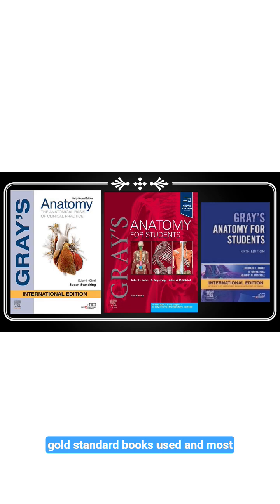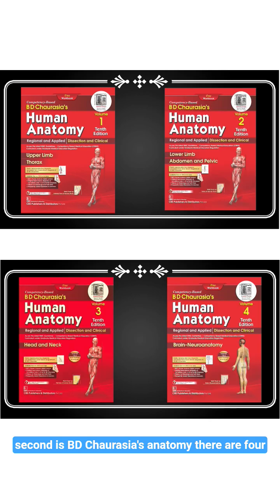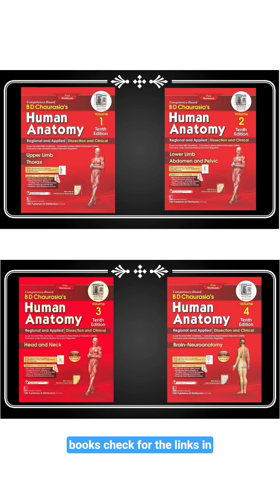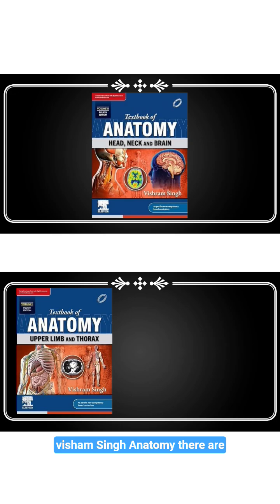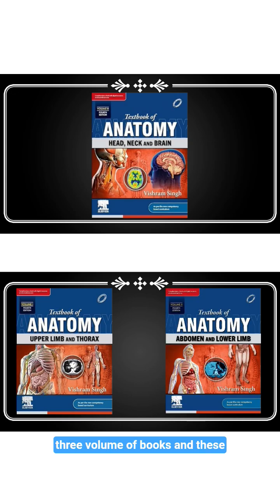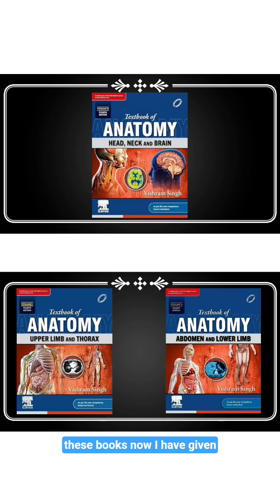Best Anatomy Books for MBBS 1st Year!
Visit to  Quality picks WhatsApp channel for link of the anatomy textbooks🙏

These links are temporarily unavailable on YouTube

check now :

✅ Vishram Singh
✅ BD Chaurasia
✅ Gray’s Anatomy

📘 Best Anatomy Books for MBBS 1st Year MBBS  Students!
Confused about which anatomy book to buy? Don’t worry – here are the top recommended books for every medical student:

✅ BD Chaurasia – Simple language & clear diagrams
✅ Gray’s Anatomy – Detailed concepts
✅ Vishram Singh – Exam-friendly